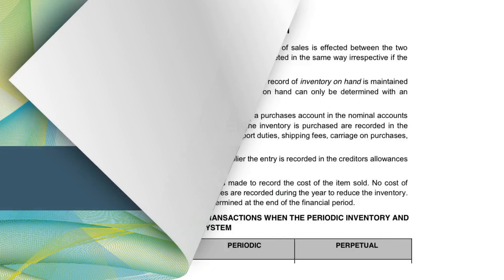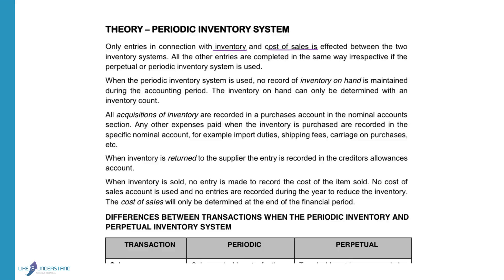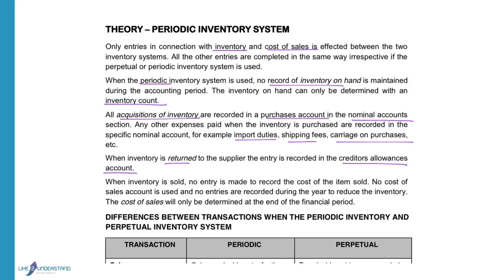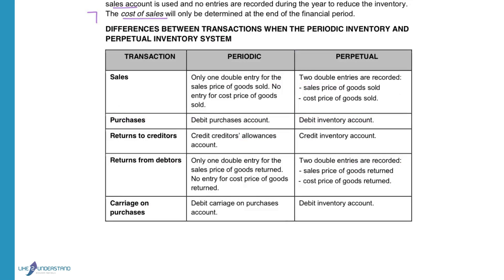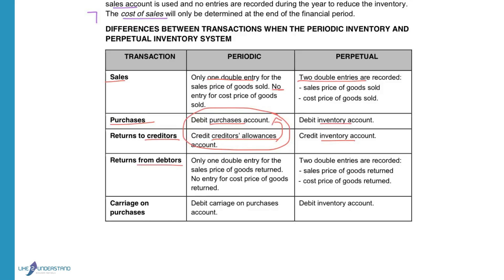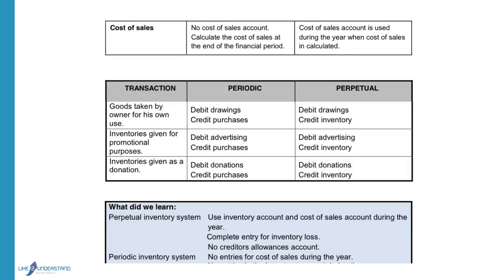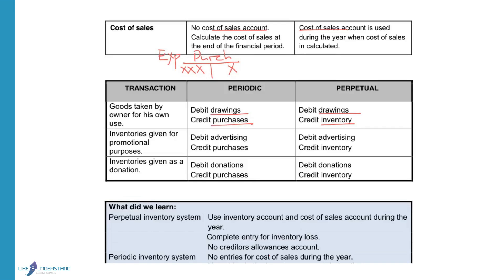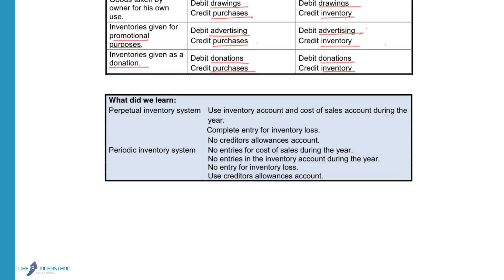PERIODIC INVENTORY SYSTEM - 1 . Theory Inventory System